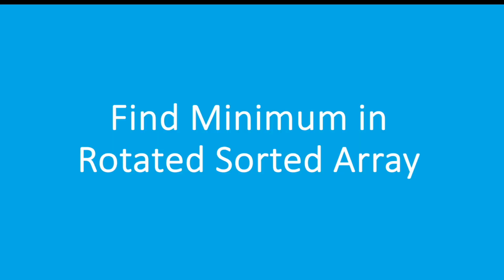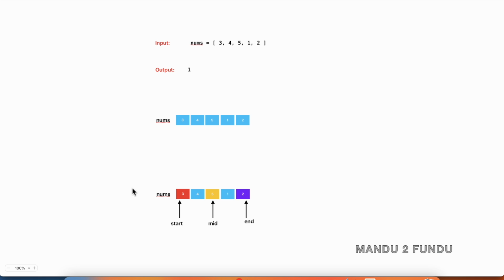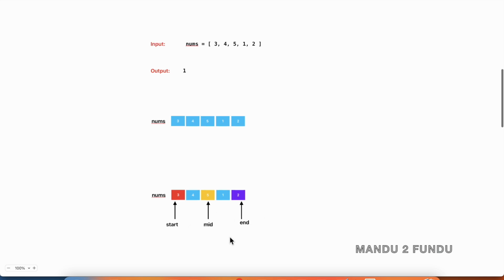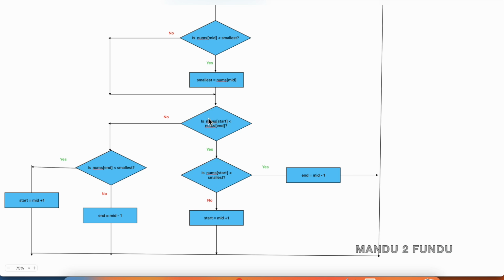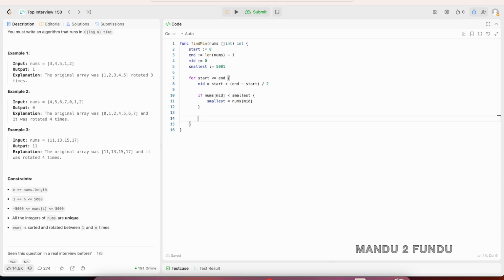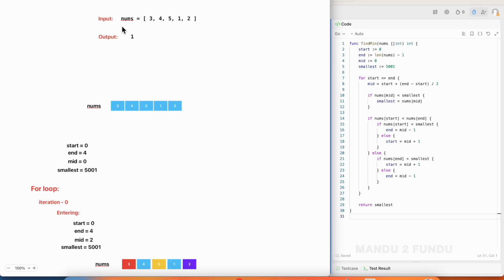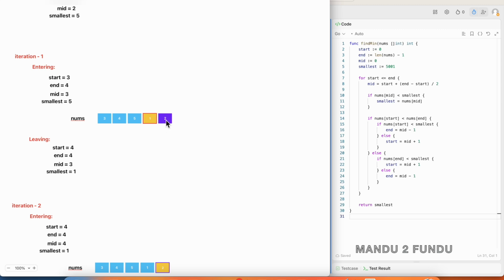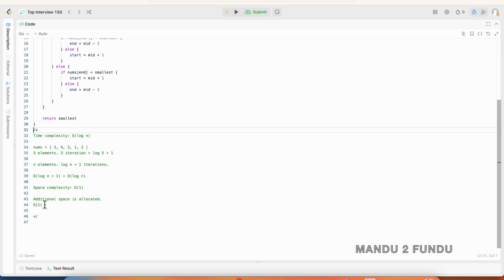LeetCode solution in Golang - Find Minimum in Rotated Sorted Array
00:00 - Introduction
00:09 - Problem Description
06:11 - Flow chart
08:20 - Coding
11:57 - Code walkthrough
16:09 - Time and Space complexity
17:02 - Thank you